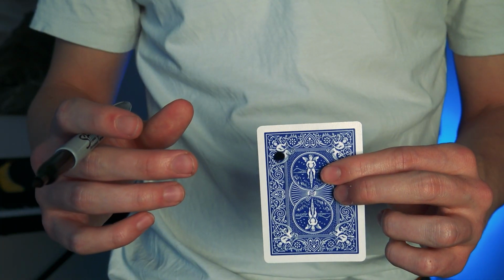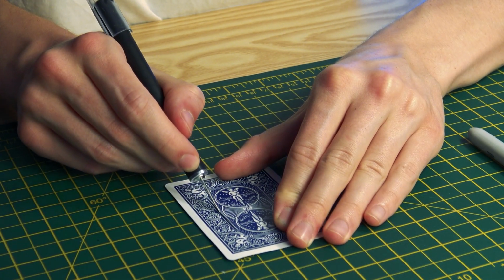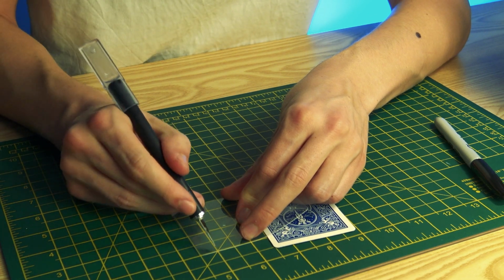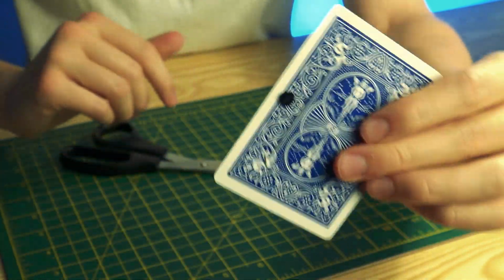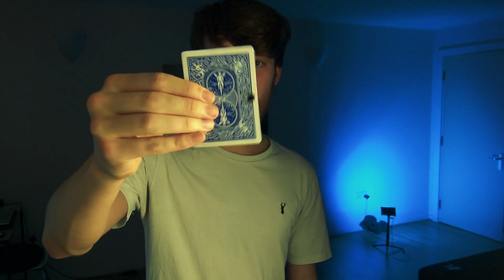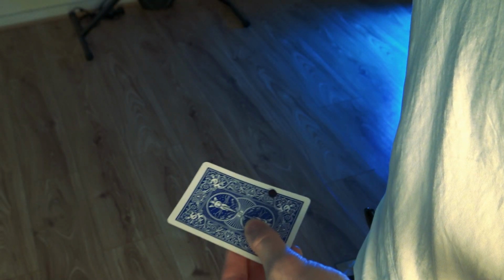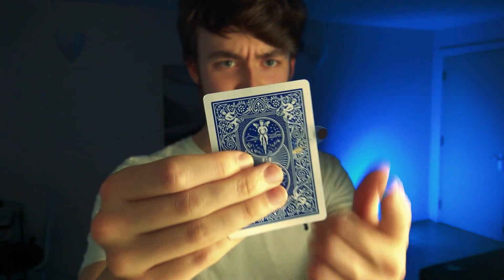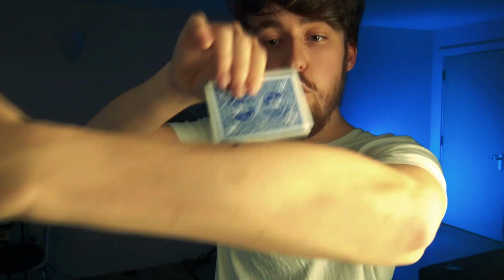Magic Tutorial - Moving Ink! - (Visually moves in SLOW MOTION!)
From the creator of the Moving Hole magic trick, comes a slow motion visual magic trick where ink moves. In this tutorial, I teach you how to do this effect in detail, as well as a bunch of other effects! Works in real life as well as on Instagram

Join The Magician Club from just $5 to get exclusive tutorials, videos, vlogs, detailed magic projects, books, playing cards and masterclasses

Camera: Sony FDR-AX33 & GoPro Hero 7 Silver
Microphone: Rode Videomic Pro+
Tripod: Velbon EF-51
Lighting: ESDDI Softbox Photography Lights
Editor: Adobe Premiere Pro